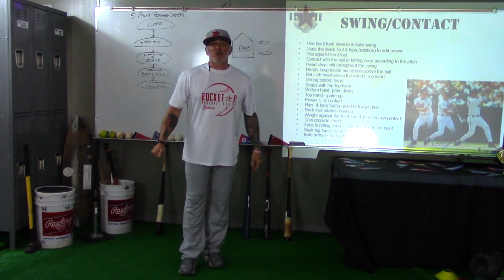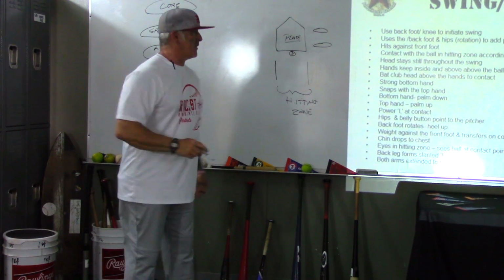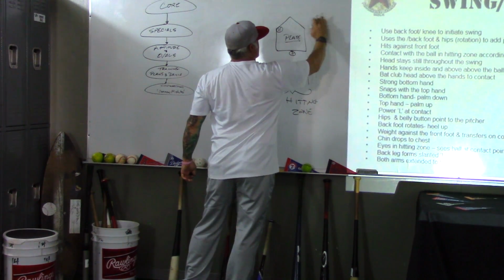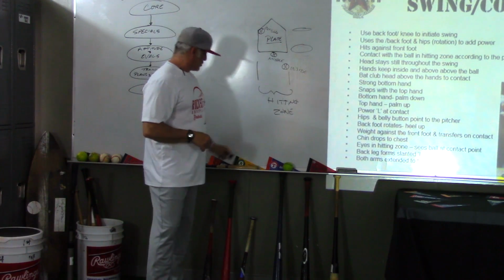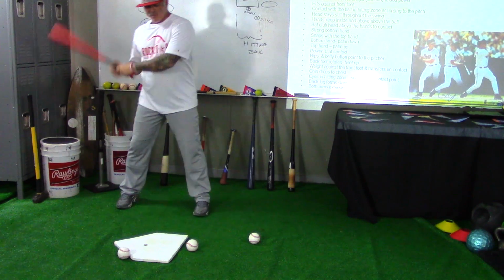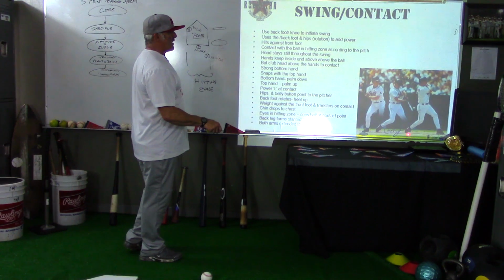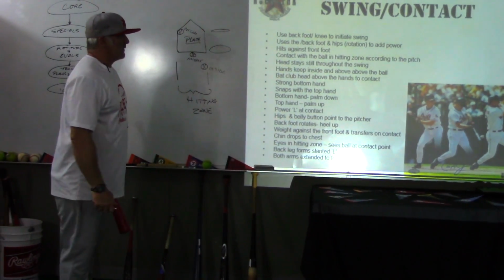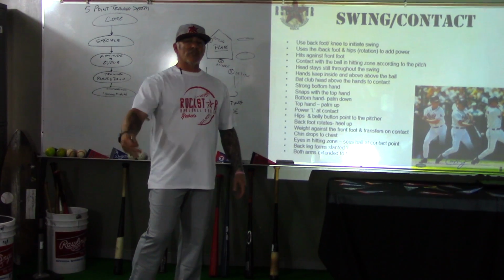Swing/Contact - 4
RockStar Performance Baseball is a USA based company that provides League Development Content and Training Services, Fundraising mechanisms via the unique B.A.T. App product and produces a full line of Instructional Videos for Youth Baseball - Ages 5-14. These Videos in full are available for purchase, licensing and are also used to fuel the fundraising mechanism for BAT App.
Coach Ryan Pryor has played up through the College Ranks and has coach professionally for Pro Minor League Teams, High School Baseball, Youth Leagues, Youth Travel Ball Associations as well as being the British National Coach in the 90's. His wealth of knowledge comes from being a student and technician of the game. His father also coached at the college level.